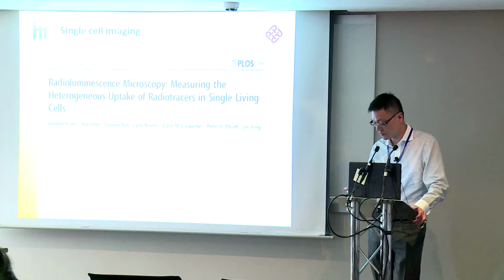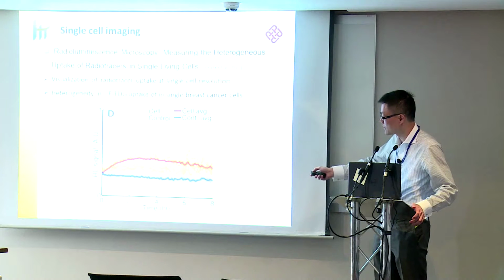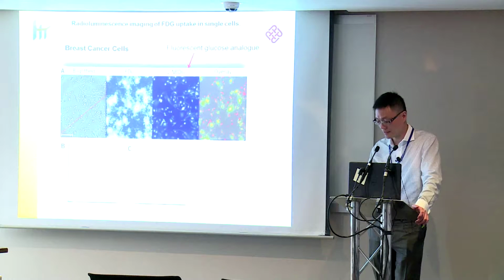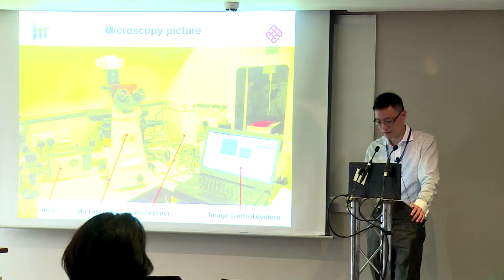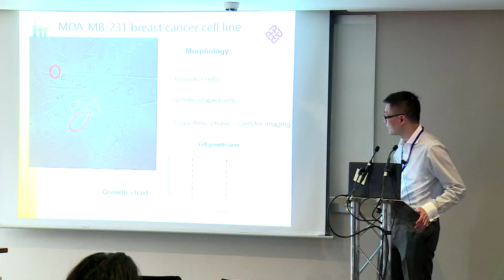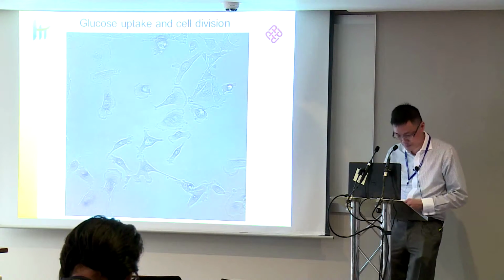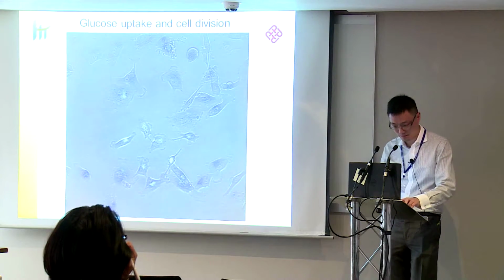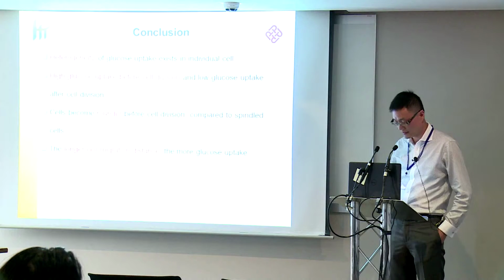Lawrence W C Chan | Hong Kong | Cell & Gene Therapy 2015 | Conferenceseries LLC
"4th International Conference and Exhibition on Cell & Gene Therapy August 10-12, 2015 Crowne Plaza London-Heathrow

Single cell imaging for exploring the relationship between glucose uptake, survival and metastasis in cancer